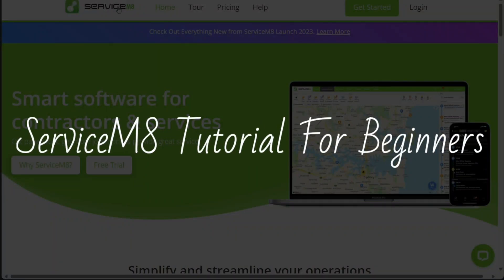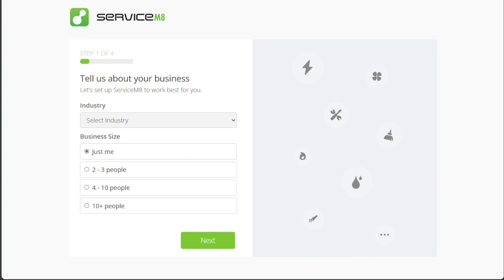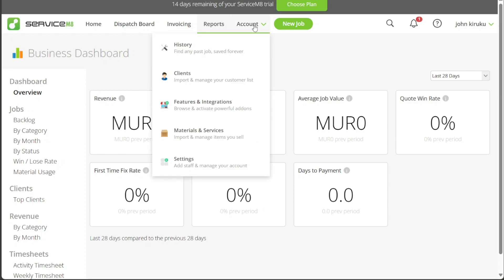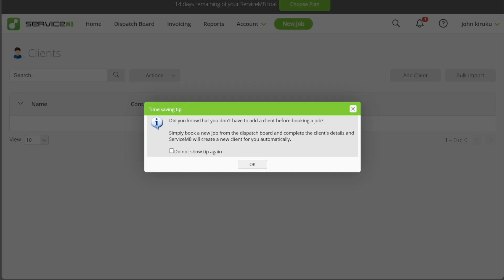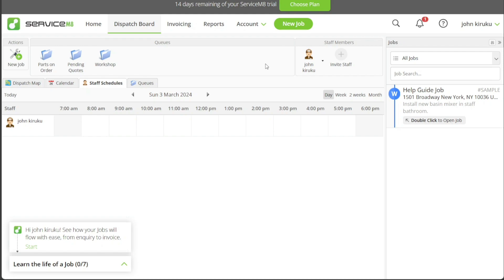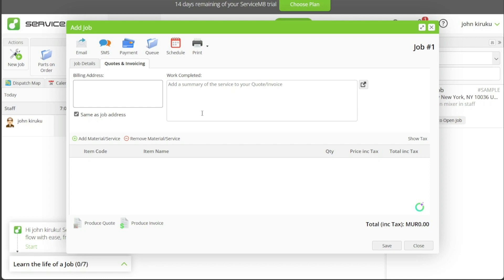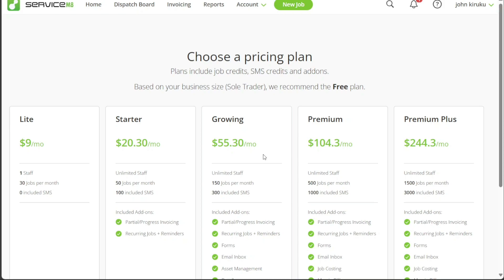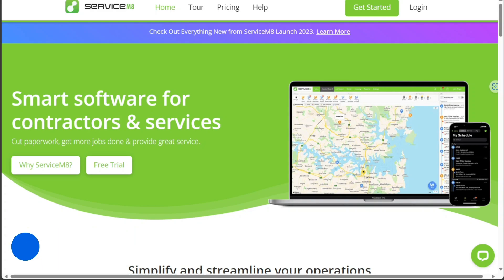ServiceM8 Tutorial For Beginners | How To Use ServiceM8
This is my video tutorial on ServiceM8 for beginners. I cover the most basic functions.

How To Use ServiceM8 - ServiceM8 Tutorial For Beginners